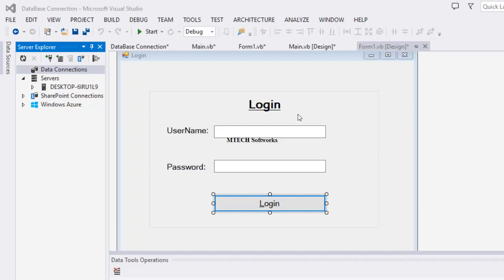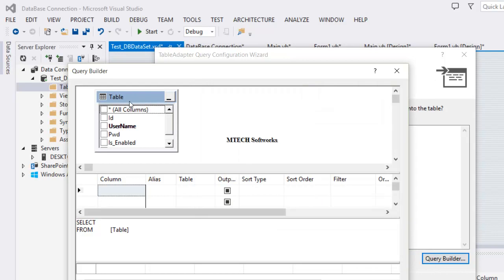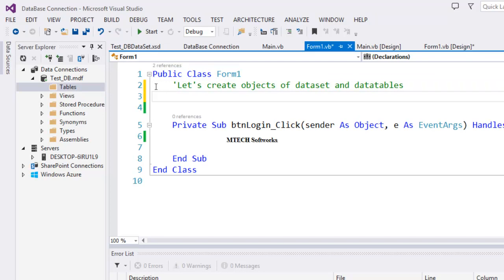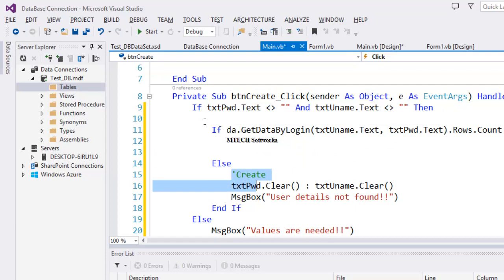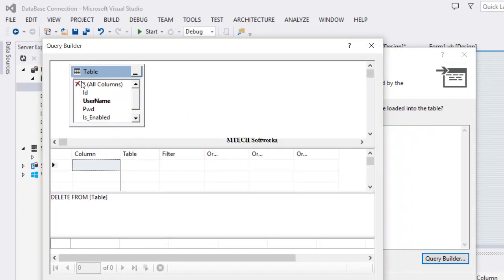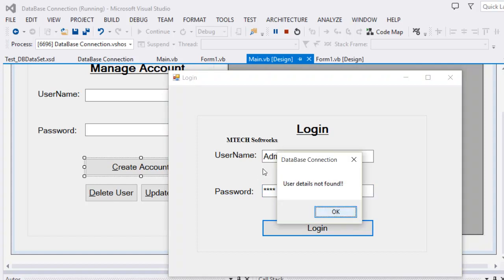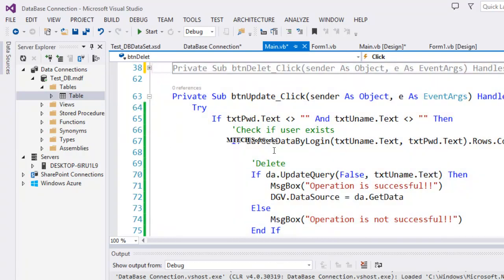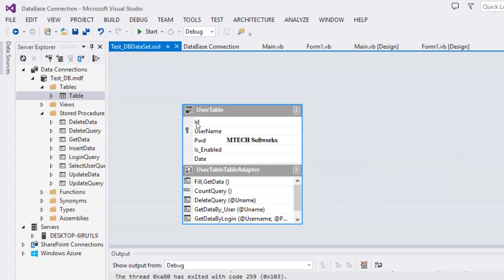Database Tutorial with user account creation and manipulations involving Stored procedure, dataadapt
Database Tutorial with user account creation and manipulations involving Stored procedure, Functions, data adapters And dataset.
This video shows how to connect to database using datasets. It's the most advised way to access database using Visual Studio.
It involves separation of concerns and so keeps your work neat.
Change the connection string shown in the project settings tab and be sure it points  to your SQL Server or Local Database

Samples in both c# and VB.net